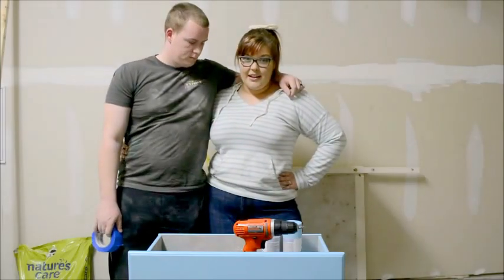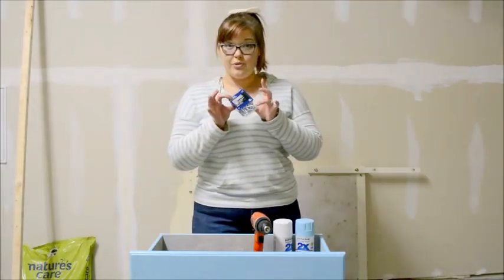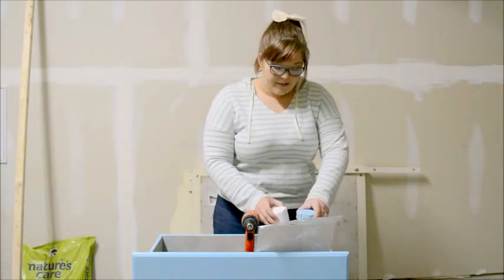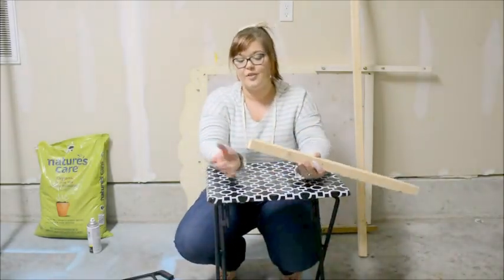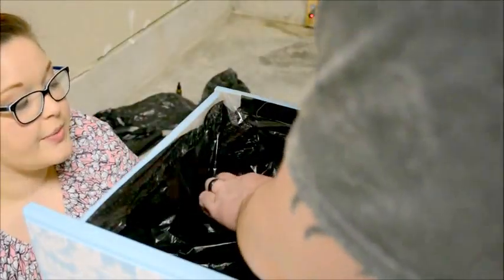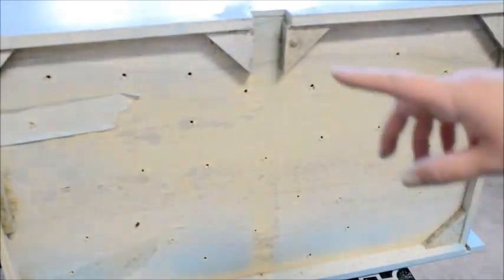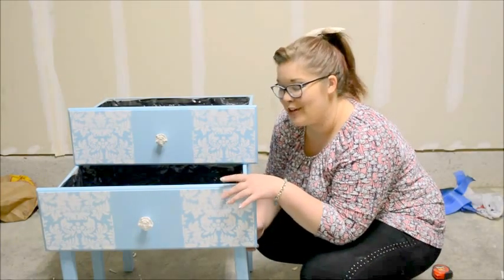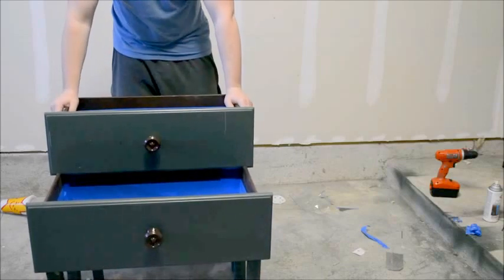Drawer Planters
Hello lovelies and studlies!

This week we made planters out of old drawers! This is the biggest project I have ever tackled!